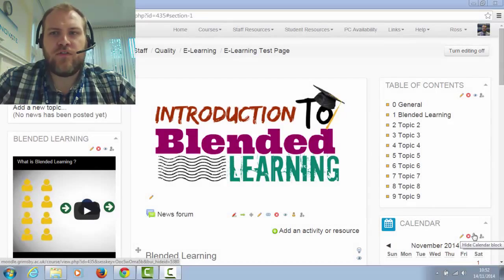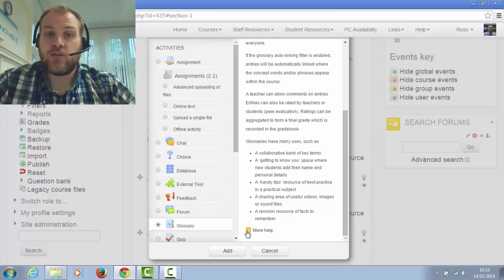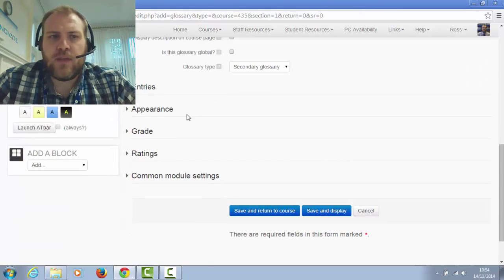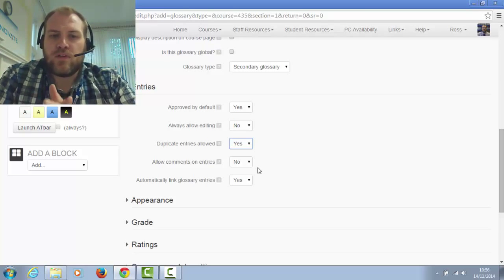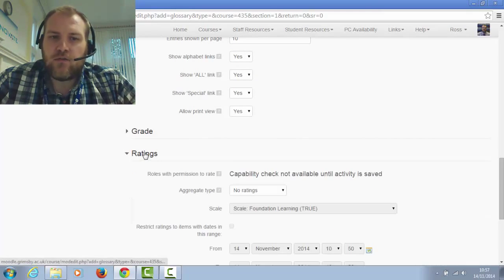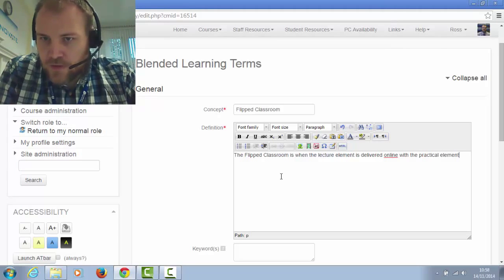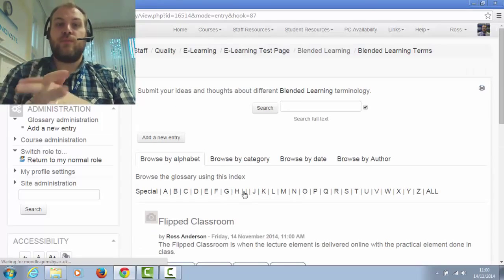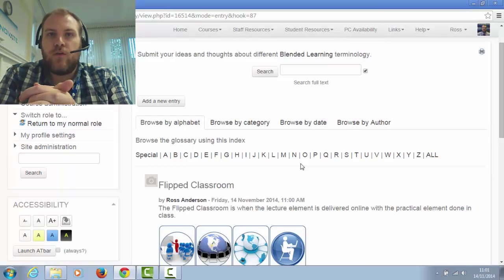Using a Glossary in Moodle